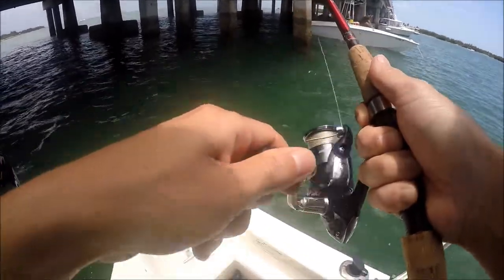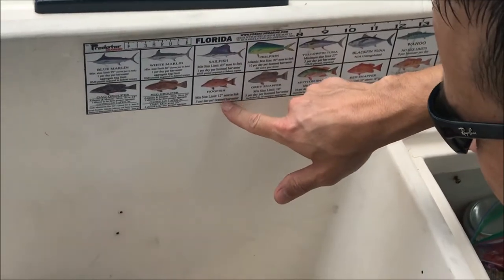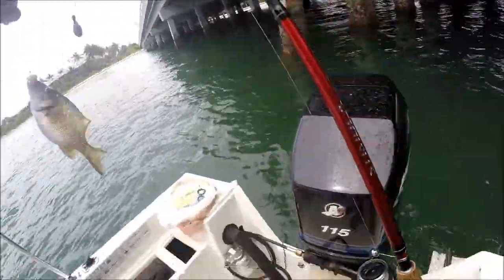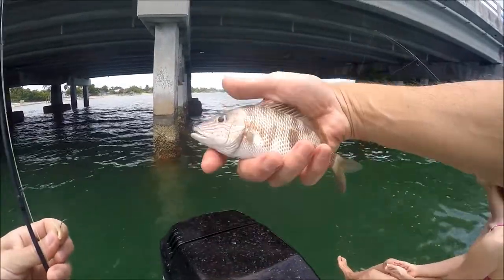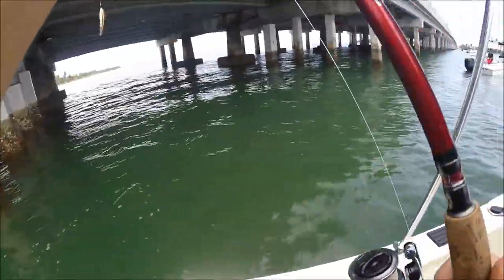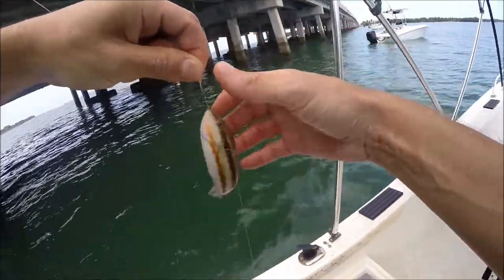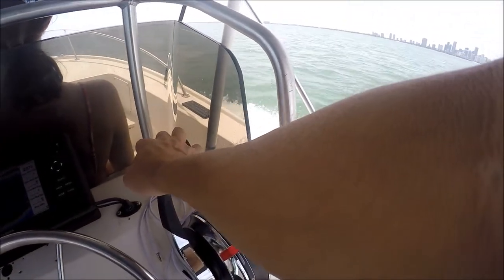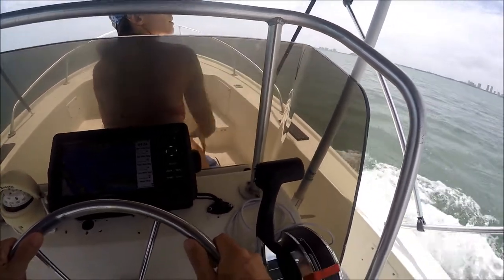Fishing under William Powell Bridge in Key Biscayne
My buddy is allowing me to use his boat for a bit so I took it fishing the first chance I got.  I caught a wide variety of fish.  Some of it made it onto the video and some of it got eaten by the gopro.

Some of this video shot of iPhone 7S

Errythang shot on GoPro Hero 4 Silver or iPhoneX unless specified

Fishing in Miami, Fishing in Florida